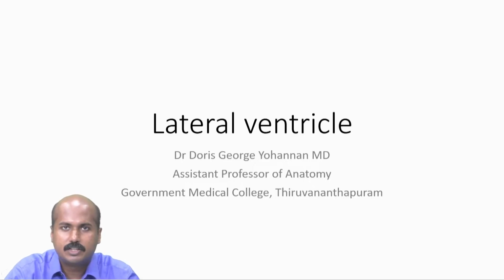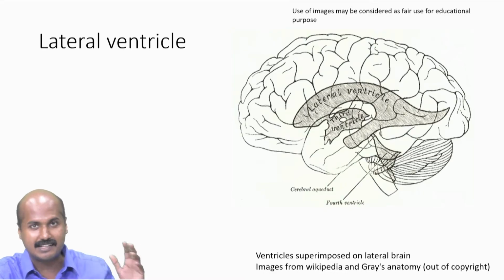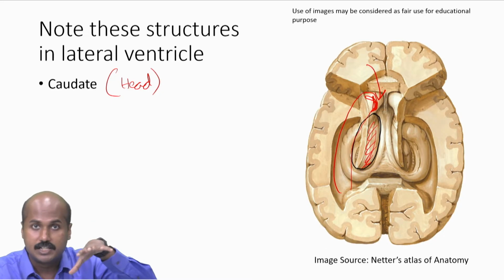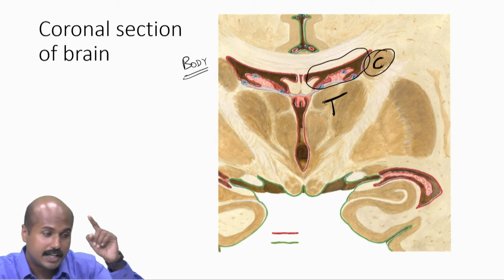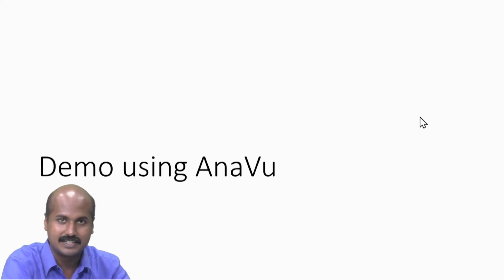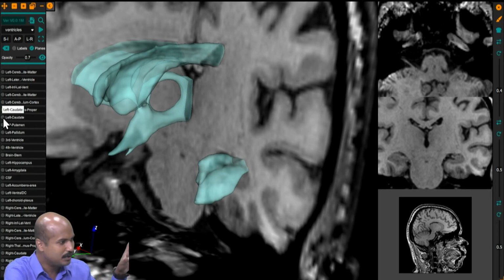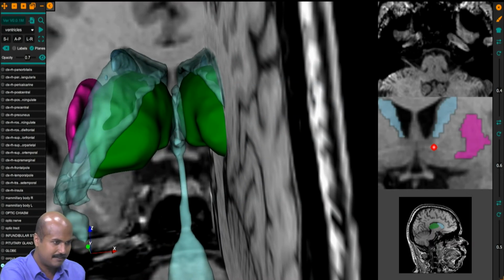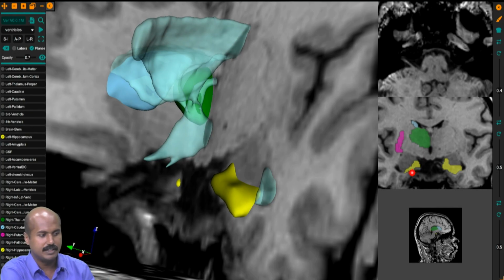Understanding the Lateral Ventricles in Neuroanatomy | Brain Structures Explained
The lateral ventricles are two large, C-shaped cavities in each brain hemisphere. As the largest part of the brain's ventricular system, they play a crucial role in producing and circulating cerebrospinal fluid (CSF), which cushions the brain and removes waste. In this video, we explore the lateral ventricles' anatomy, structure and their importance in maintaining brain health.